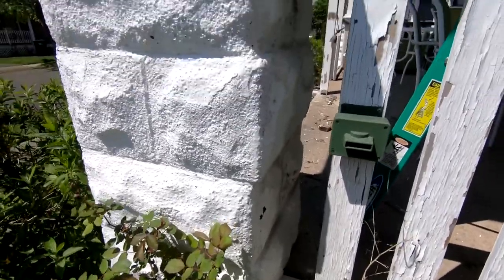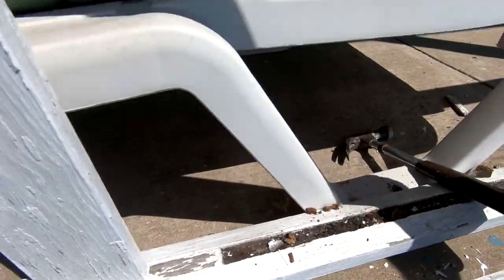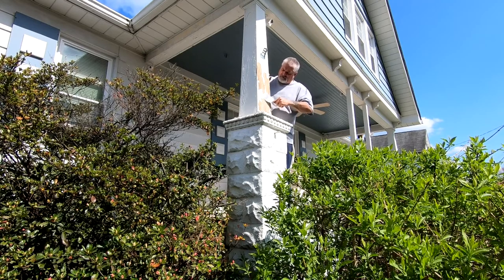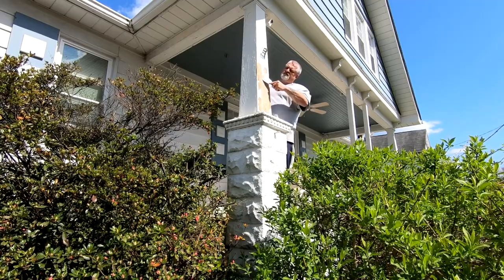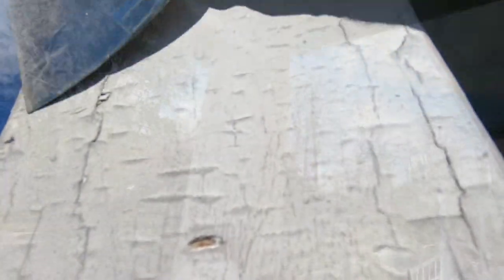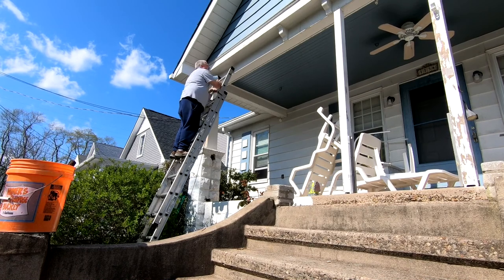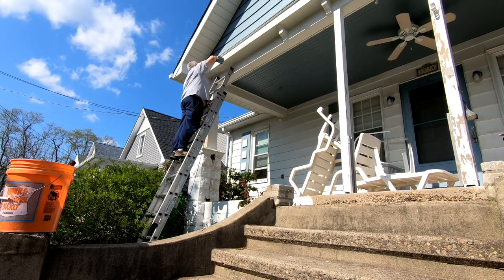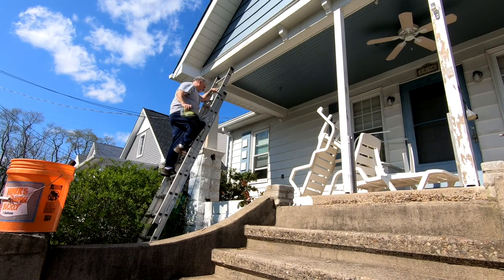Upgrading the Curb Appeal of a 70 Year Old Home - Part 1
Bob has lots of work to do on this 70yr old home.  This is the first video showing the initial stages of the exterior renovation and I hope you enjoy the video.

Bob